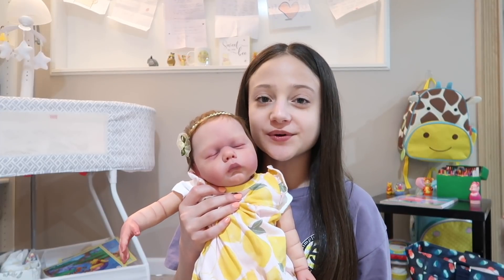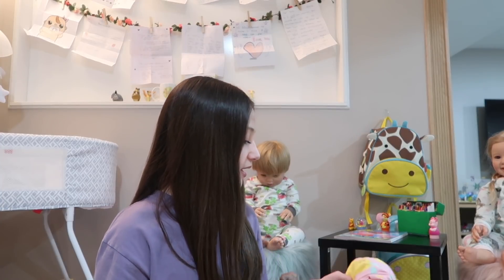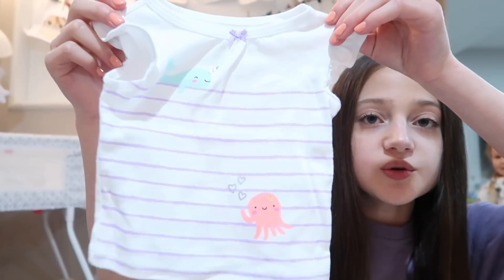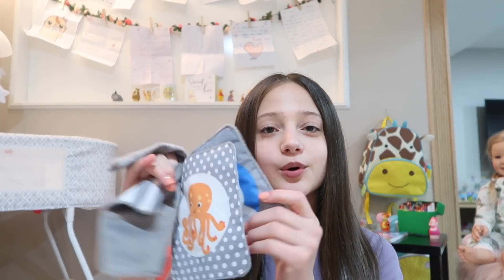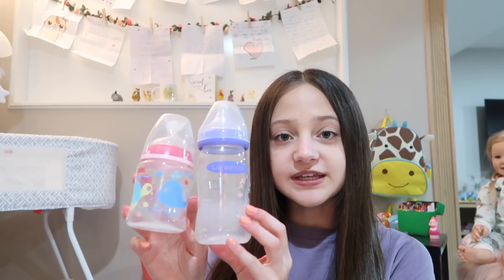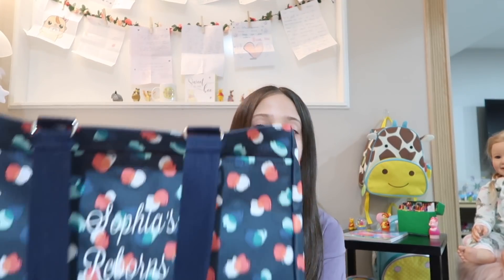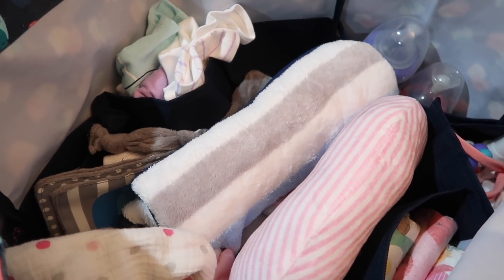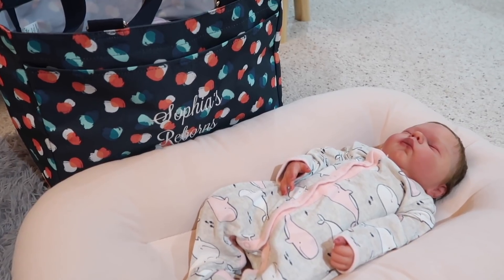Packing Noelle's Bag for the Beach | Sophia's Reborns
Sophia’s Reborns
Normal, IL 61761

Music by Mr. Jello - Pancake Power Music by Mr. Jello - Passion Fruit

Stars in my regular intro (green screen)

If you are all the way down here comment a 💗